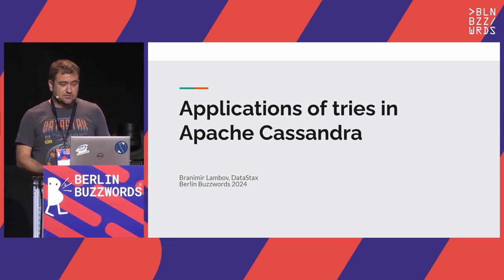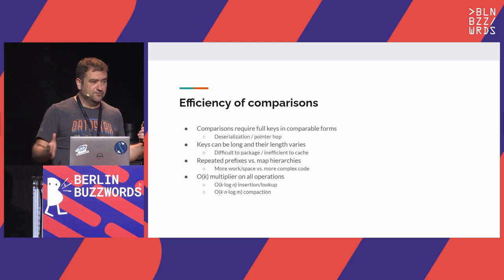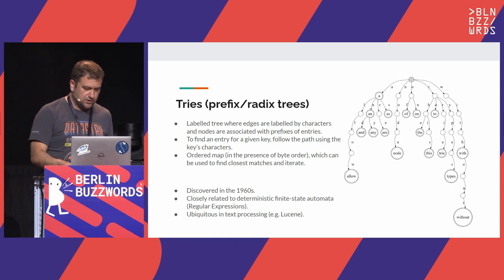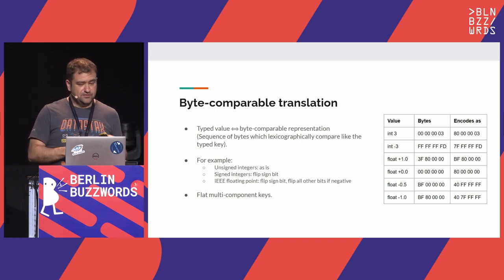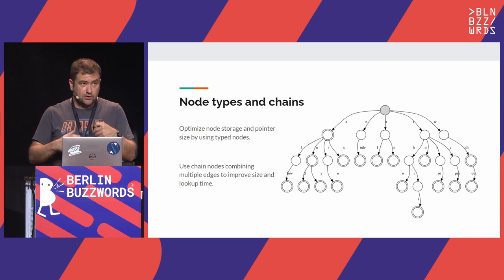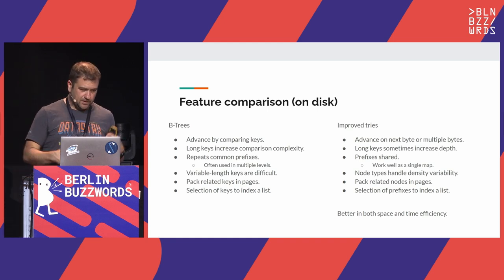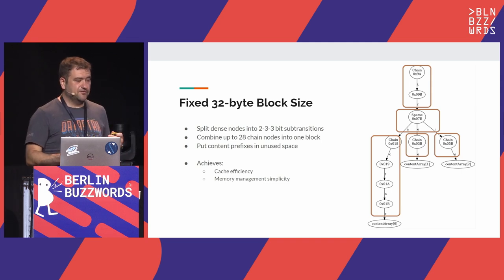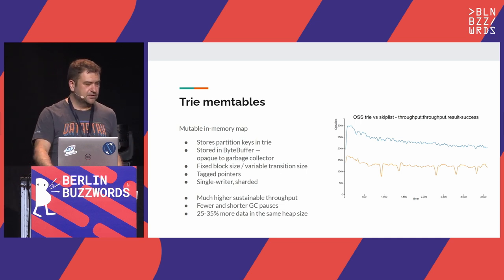Branimir Lambov – Applications of Tries in Apache Cassandra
Tries (also called Prefix or Radix Trees) are efficient data structures for representing maps. They offer a few advantages over more traditional comparison-based structures such as B-Trees, including compact representation and theoretically optimal lookup complexity. Despite their efficiency, tries have historically seen limited application in database technologies, in part due to their less favorable performance as mutable on-disk structures.

A log-structure merge-tree (LSM tree) is a data structure tailored for storing an indexed map within a database. It leverages immutable on-disk structures commonly referred to as SSTables (Sorted String Table), organized in a hierarchy, coupled with an in-memory buffer, the memtable, which sorts and indexes as much data as possible in memory until it fills up and is written out to disk. Reads from an LSM tree merge data from all components; to keep read complexity in control, SSTables are reorganized from time to time in a process called compaction. This design allows LSM trees to exploit the difference between serial and random disk writes, to offer tunable trade-offs between read and write performance, and crucially for this talk, to avoid mutable on-disk structures.

Apache Cassandra is a NoSQL database built on an LSM tree architecture. Recently we have started to take advantage of trie data structures in the implementations of the databases's memtables and SSTables to achieve significant improvements in many aspects of the database's performance. This talk will describe how we were able to replace comparison-based structures in Cassandra with tries, explore the reasons why tries are efficient at the task of organizing ordered data, and dive into the optimizations applied to suit the structure the specific applications, as well as the hardware and software environment that they target. We aim to demonstrate the practical applicability of tries in database systems, but also discuss the journey of turning a theoretical data structure into its useful practical implementation in a real-world computing environment.

Speakers: Branimir Lambov